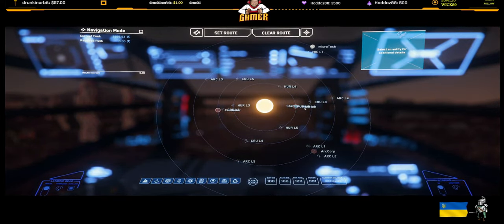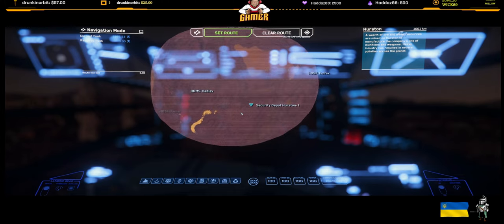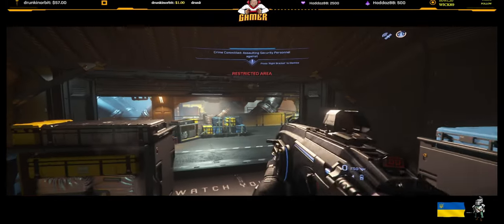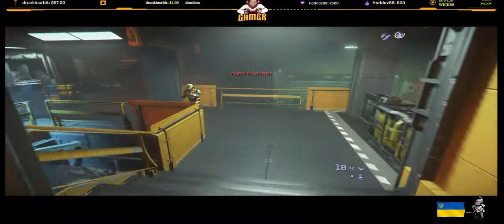Star Citizen 3.17.1 - How to get the Red Artimex Armor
Hey all You Beautiful Gamers In this video I will show you how to get the Red Eyes Artimex Armor step by step. on Hurston Security Depot-1 - " including the LMG "
⭐ - Like my facebook page for video updates(I actually check this one often)